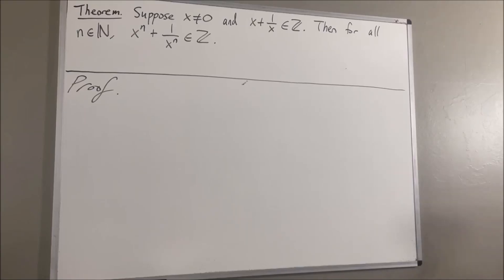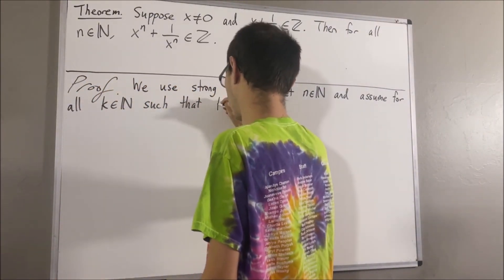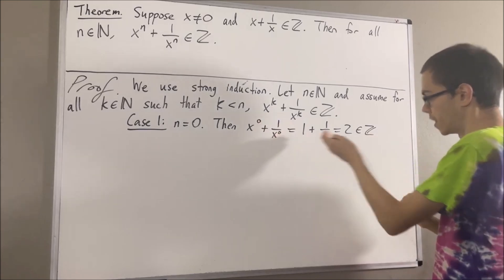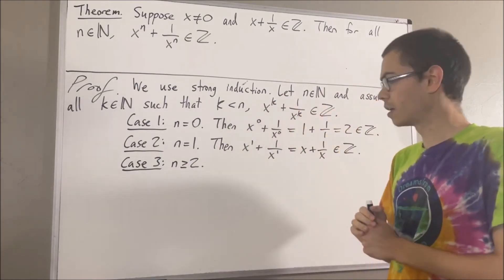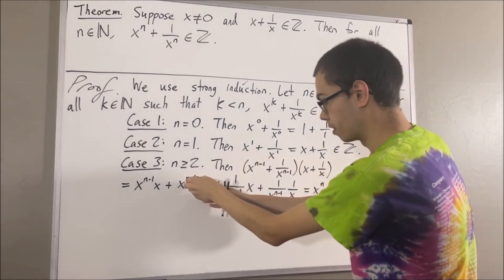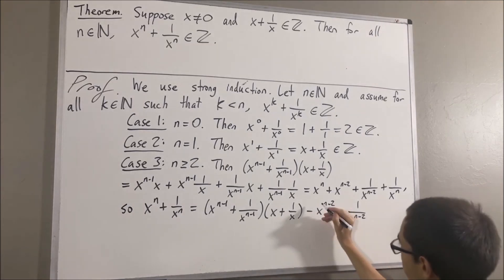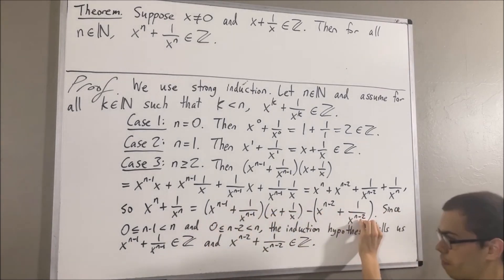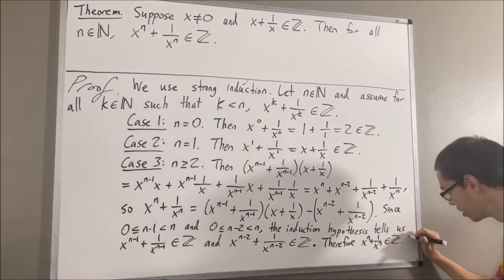If x + 1/x is an integer, then so is x^n + 1/x^n (Proof) [ILIEKMATHPHYSICS]